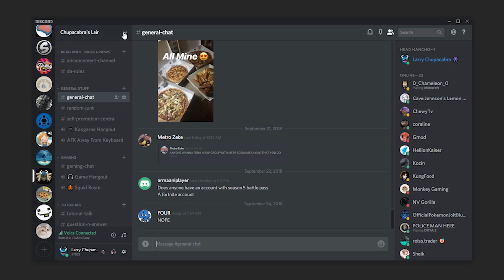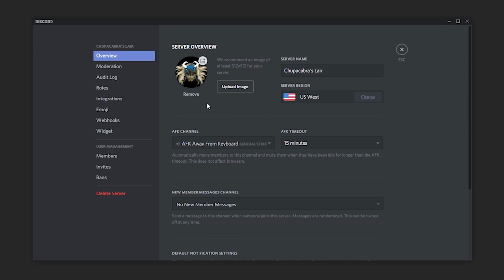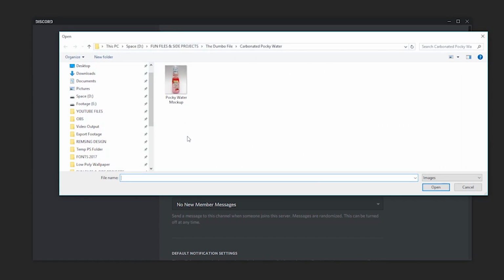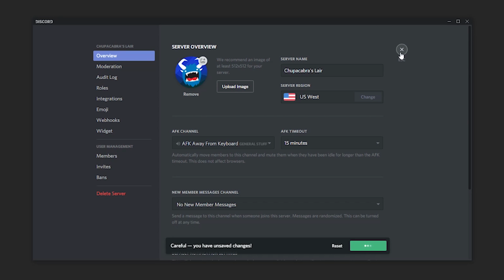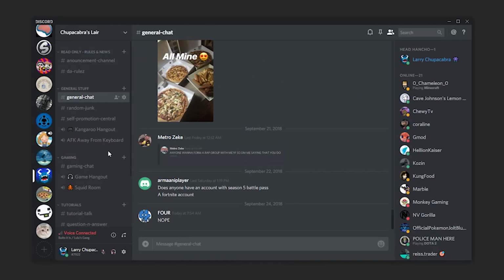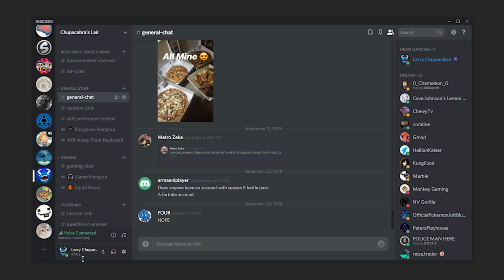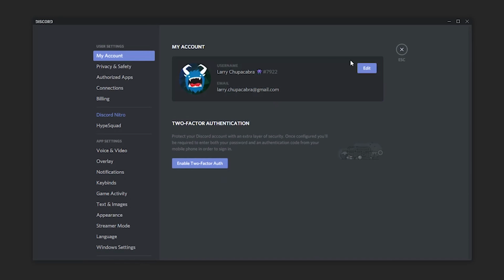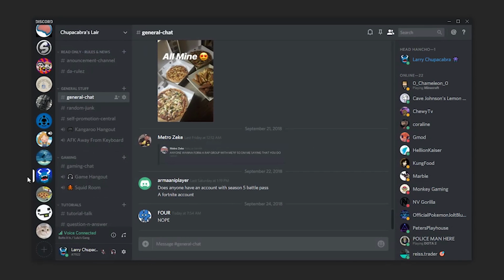How to Change a Discord Server Icon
Quick beginners guide on how to Change the Profile icon for your Discord Server.